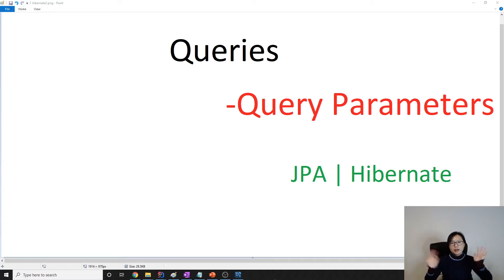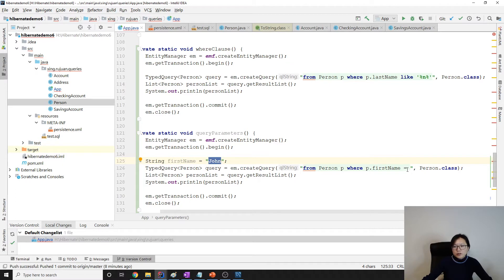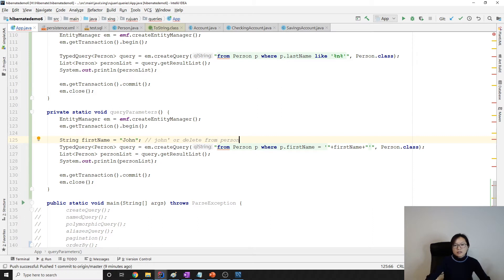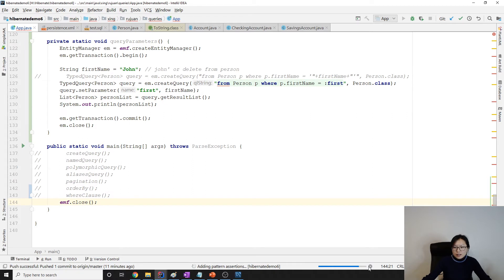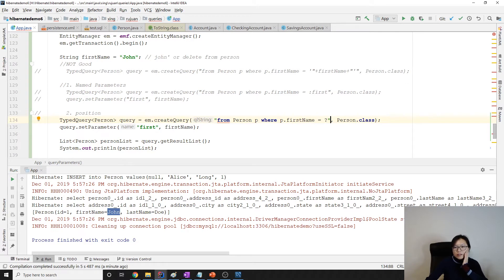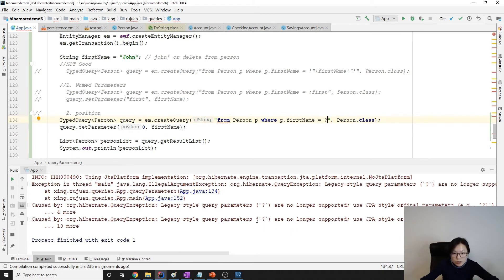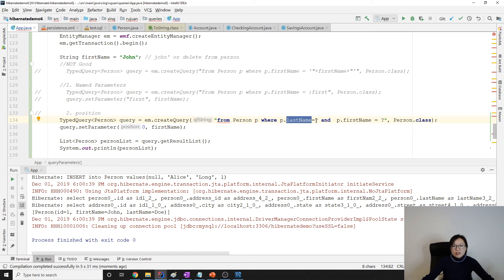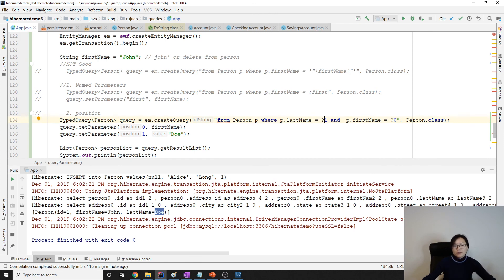JPA Queries - Query Parameters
In this video, talks about the bad part about concatenate JPQL Strings which is the same in SQL. Instead, use Named parameters or Positional parameters.